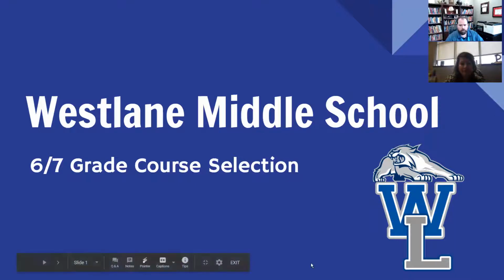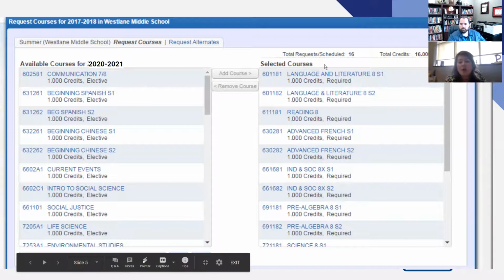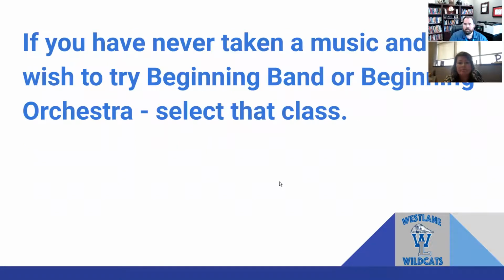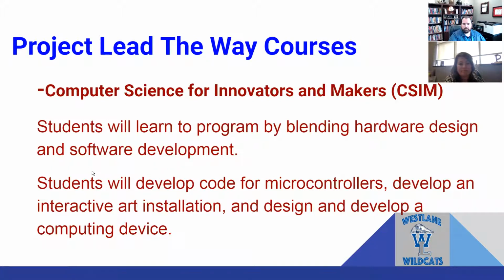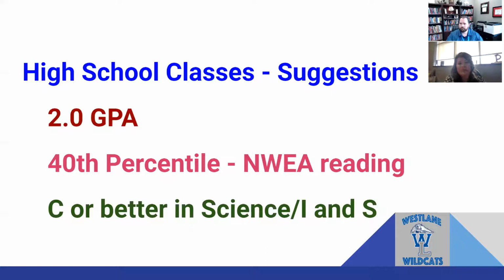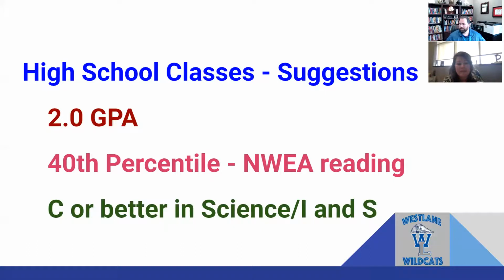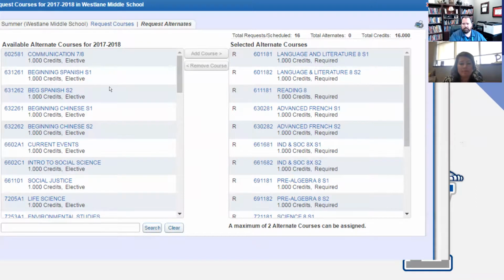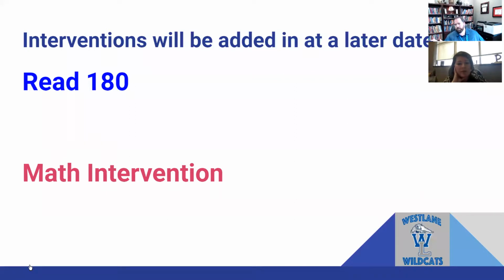WL 6th and 7th Course Selection